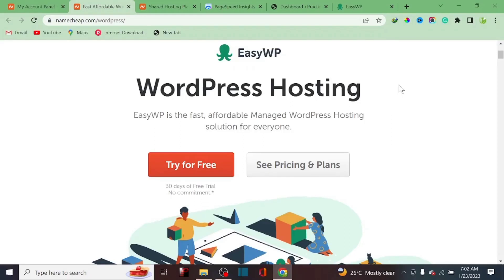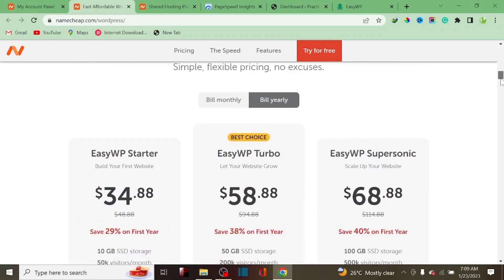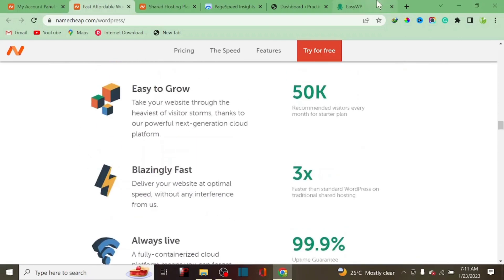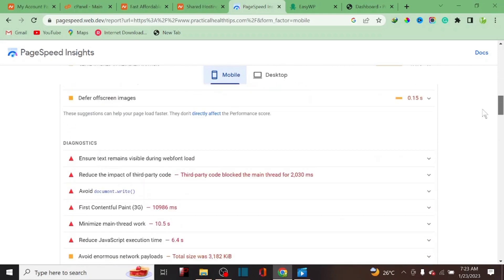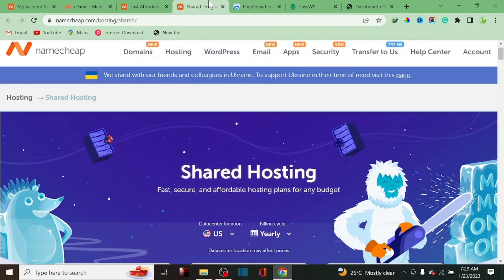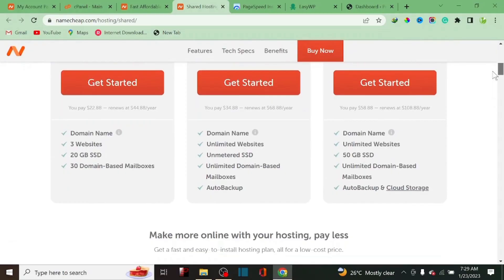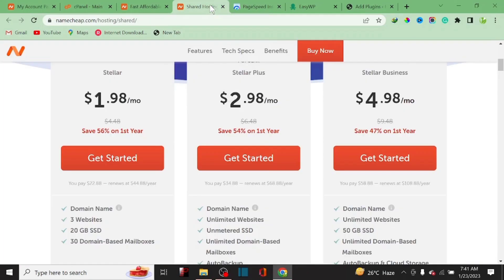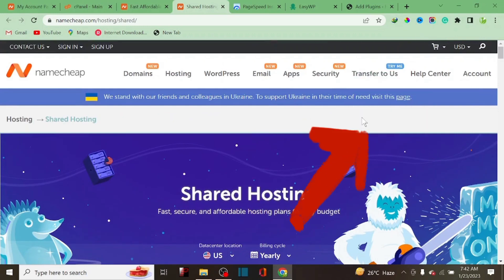Namecheap Easywp Review I tried It: - Pros & Cons You Should Know in 2023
I've tried out the Namecheap Easywp hosting for 3 years and here is my honest Namecheap Easywp Review video,

 I'm sharing my thoughts on the positives and negatives of the Namecheap Easywp host. Pros and Cons of Namecheap Easywp Hosting.

If you're thinking of starting a blog in the future, then you should definitely check out Namecheap's Easywp hosting review.

Checkout NameCheap Shared Hosting

Checkout NameCheap Easywp Hosting

Whether you’re interested in redesigning or starting a website from scratch, or you’re finding it harder to come up with a design for a website.

Let build a responsive website for you in no time.

And also If you're thinking about switching to a content management system (CMS)  and would like to use Web Hosting Provider like Namecheap Easywp, then you should definitely watch this honest Namecheap Easywp Review video.

 I'll give you my thoughts on this Namecheap Easywp and how it compares to other popular shared hosting packages and hosting providers.

 I also include the Namecheap hosting setup and WordPress Admin Dashboard, so you can see for yourself how easy it is to use!

I'm sharing with you the pros and cons of this hosting company, so you can make the best decision for your website in the next few years. and also so you can decide for yourself if it's a good host for your blog.

In this video, I'm giving you my unbiased opinion of Namecheap Easywp. I tried It and here are the pros and cons you should know in 2023.

VPS Recommended Hosting

Timestamp
0:00  Intro | Namecheap EasyWp Hosting
0:50 What Is EasyWp?
01:12 EasyWp Pricing
03:30  Easy WP Cons
05:16 Easy WP Cons
05:25  EasyWp Cons.
06:38  EasyWp Pros
07:46 EasyWp Cons
10:08  Shared Hosting vs EasyWp which is better?
10:28 Conclusion